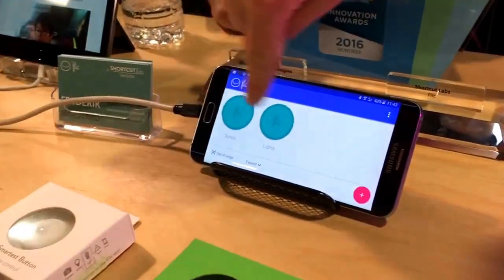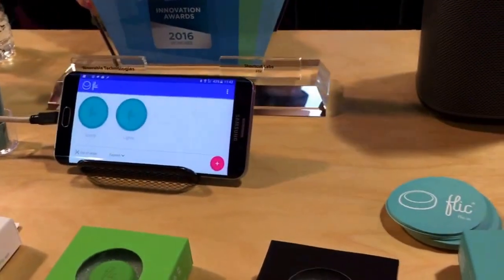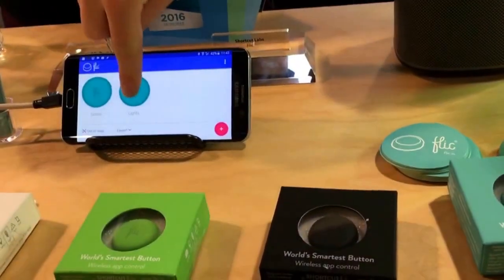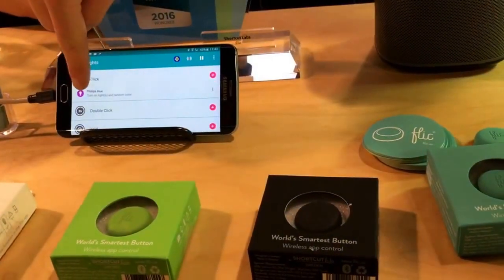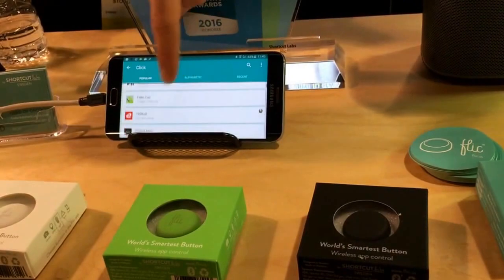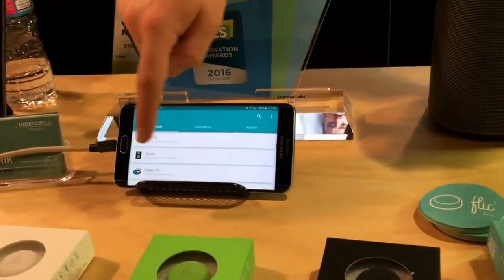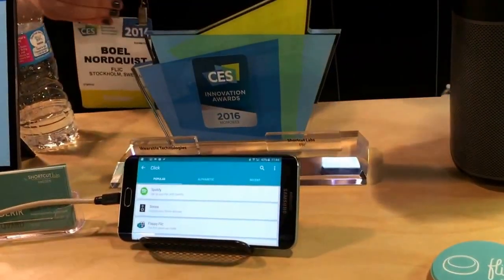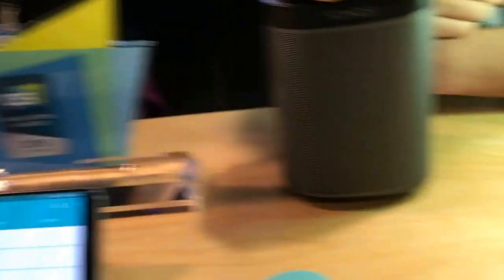Flic - smart home control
A programmable button for all your smart home devices